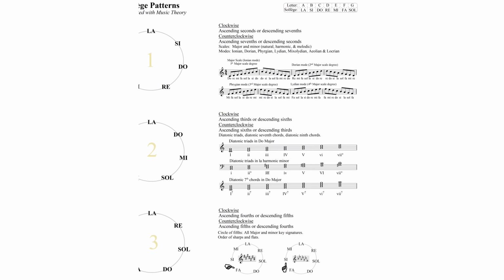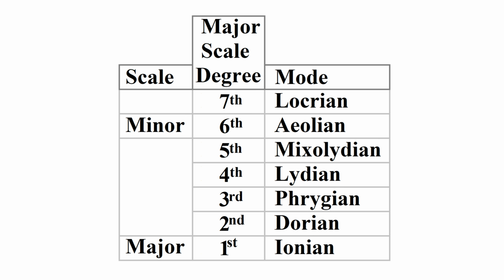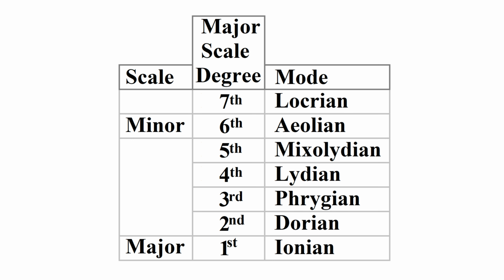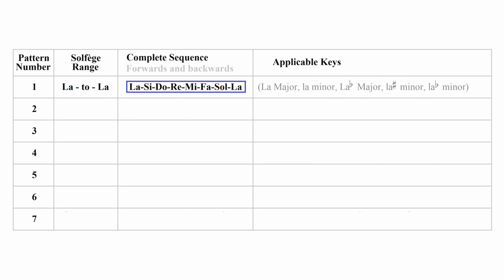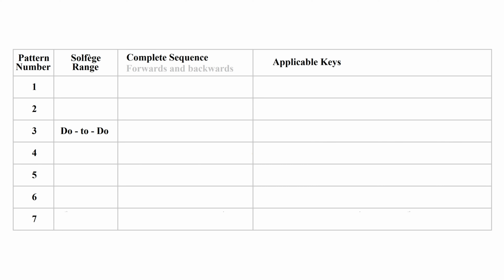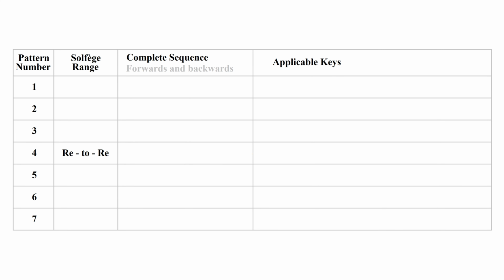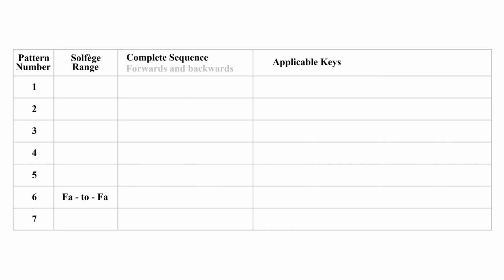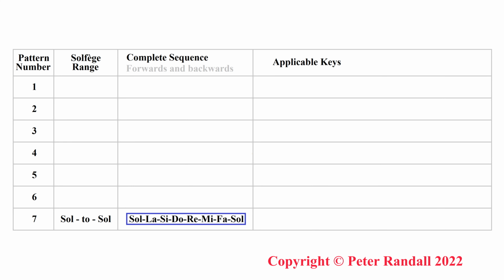3 Circles. 1st circle. Scales and Modes. ALL POSSIBLE SCALES AND MODES.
7 Notes. 7 Possible patterns. You learn one, you've learned them all.